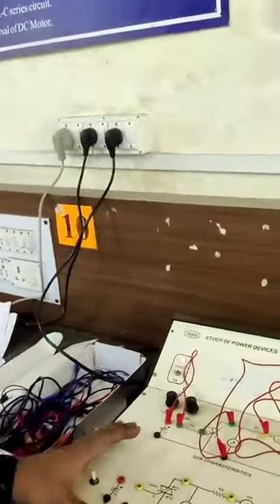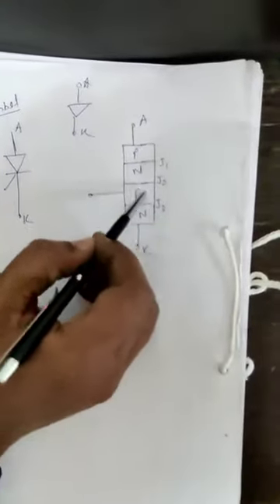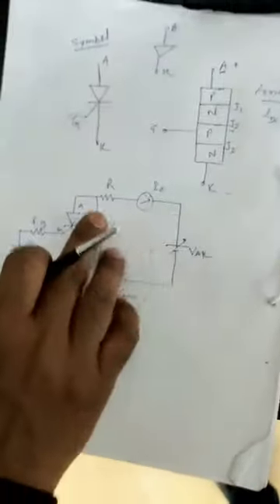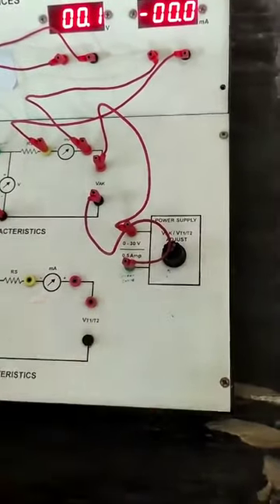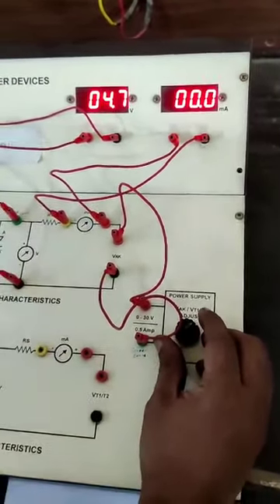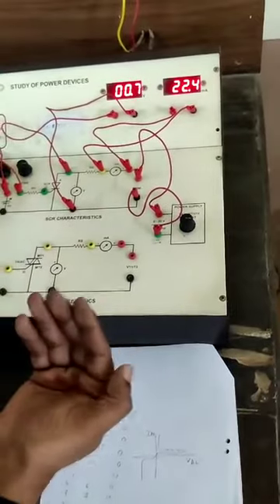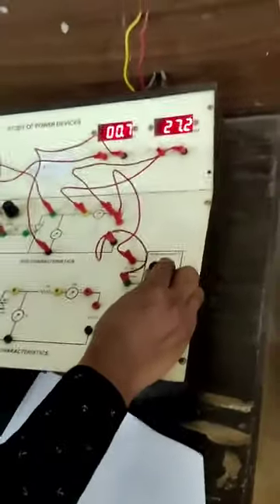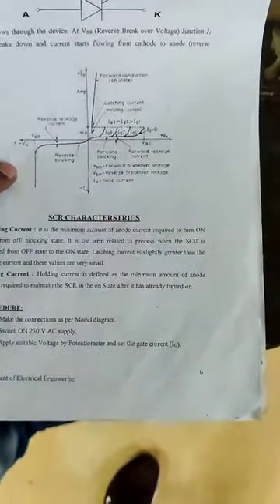Prof Sandeep Kale